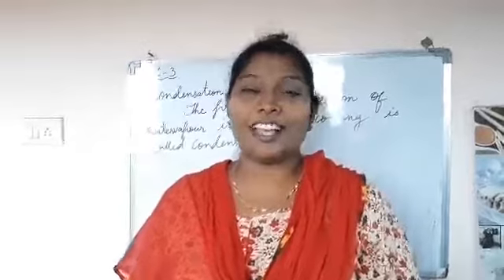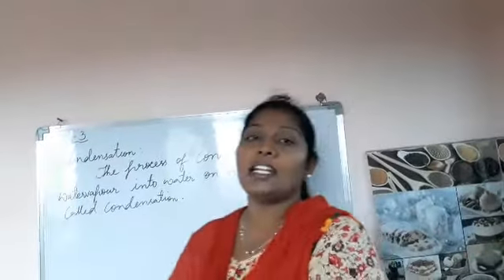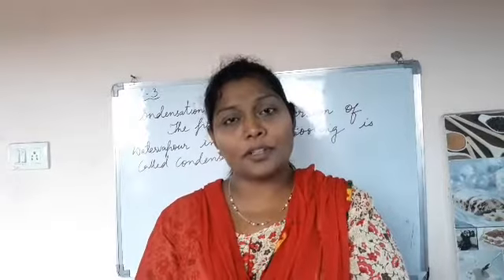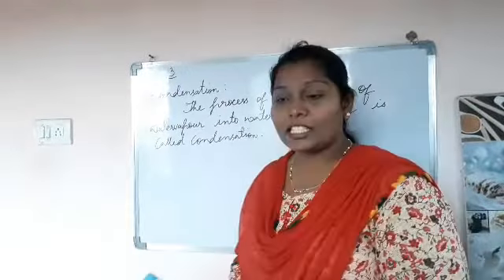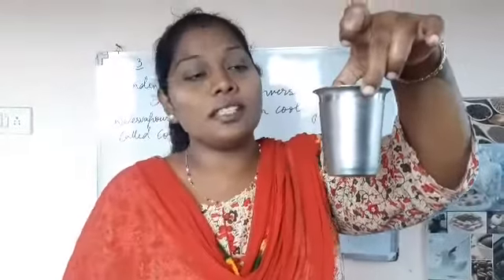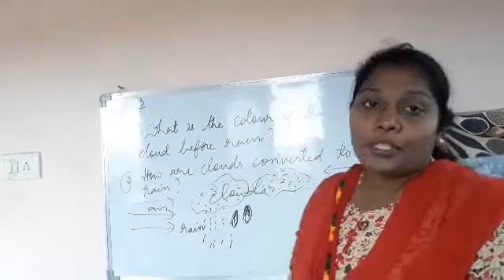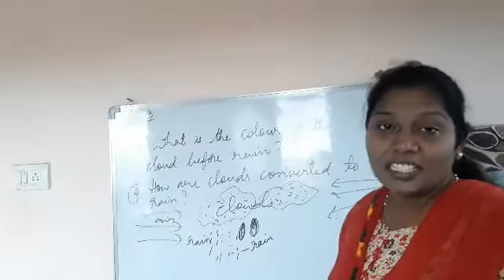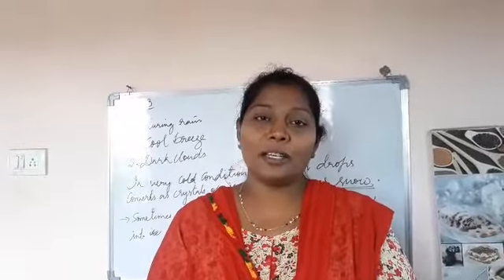rain where it comes from class 6 part 2